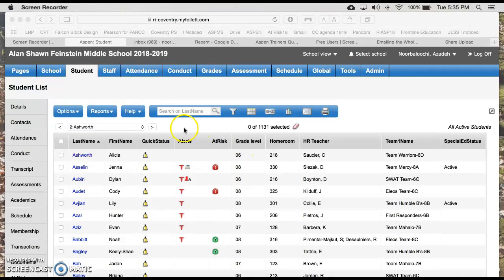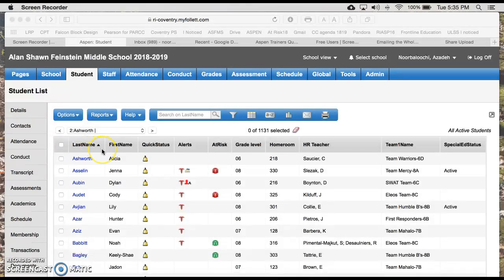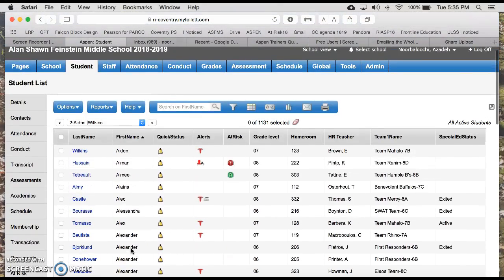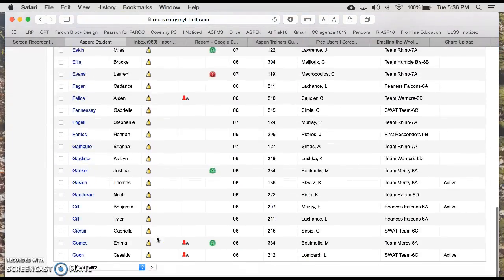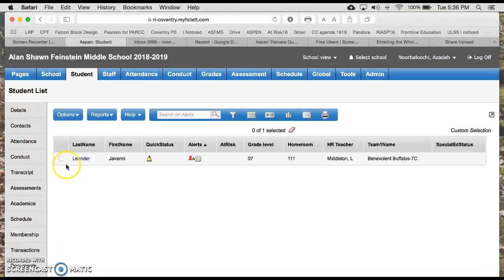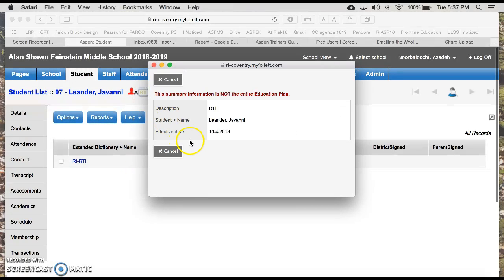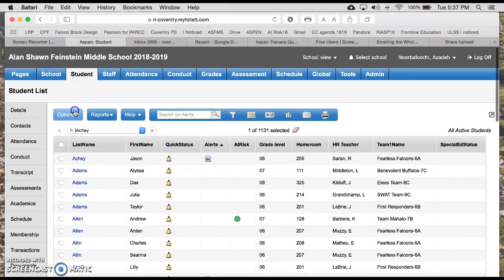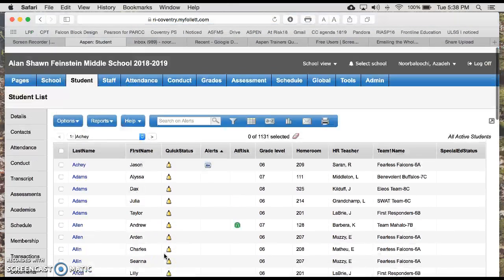Search for RtI Plans on Aspen